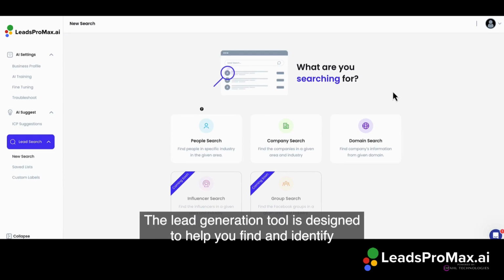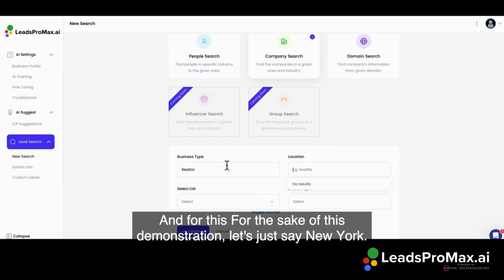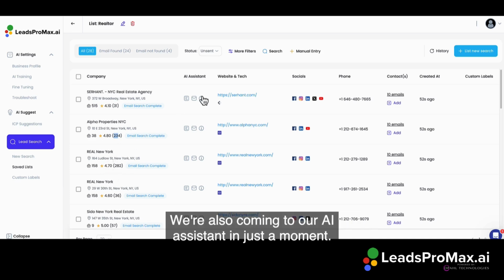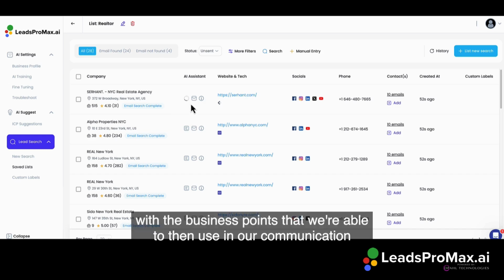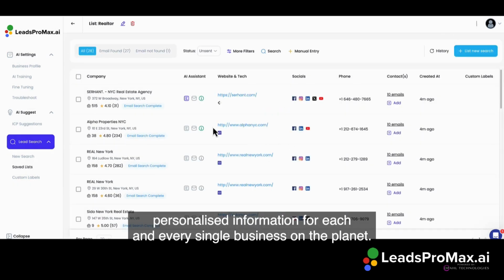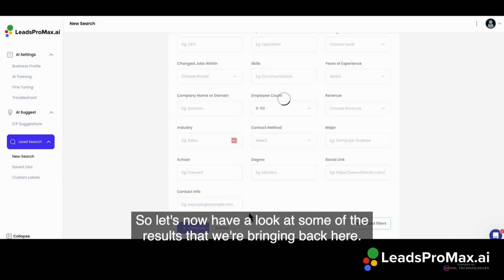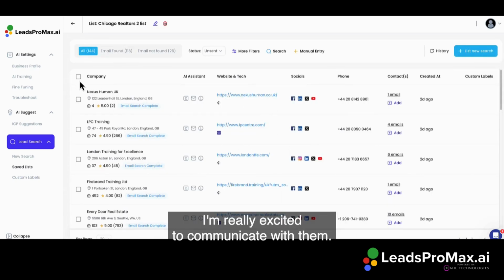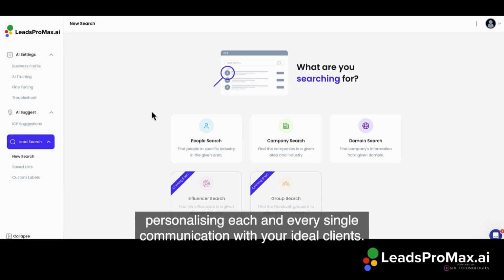🚀 LeadsProMax.ai – Your Ultimate AI-Powered Lead Generation Machine!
🔥 Hey business leaders! Tired of chasing cold leads and wasting time on outdated lists? Say hello to LeadsProMax.ai – the all-in-one AI-driven lead generation platform built to fuel your growth and maximize conversions!

No more guessing games. No more manual prospecting. Our smart AI finds, qualifies, and nurtures high-value leads in real-time—so you can focus on closing deals and scaling fast. 💡

We handle the tech, you dominate your market. Whether you’re looking to target the right prospects, automate follow-ups, or gain data-driven insights, LeadsProMax.ai works 24/7 to turn opportunities into wins.

🚀 Stop chasing leads. Start closing deals. The future of lead generation is here—LeadsProMax.ai!

🔗 Try it today and watch your business soar!

🔖 TRENDING NOW 🔖

🚚​​  The Moving Industry just got an AI injection.  🚚​​

👍 Do you like this video? Like it and Share it with friends!
📥 Comment and share with us below your thoughts and inspirations

🏅 Opahl Technologies Top Industries We Support Include🏅

🤖 Daily Tech Tips & Tricks 📅
helpful tips of the day using the complete sales and marketing system

🏆 Small Businesses 🏆

📣 Career Coaching Industry 📣

🕊️ Church/ Synagogue 🕊️

🛡️ Insurance Industry🛡️

🚚​​   Moving Industry 🚚​​

🏡 Real Estate Industry 🏡